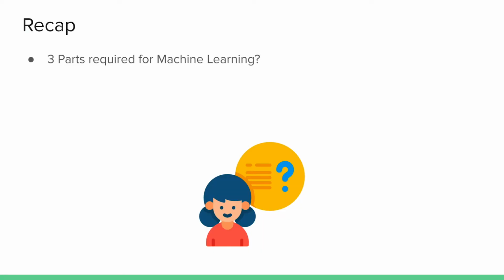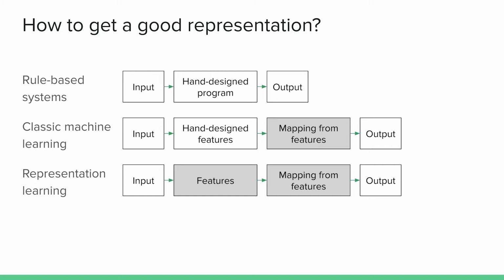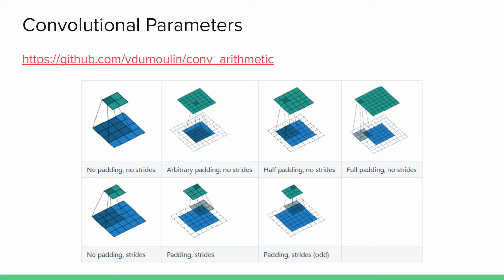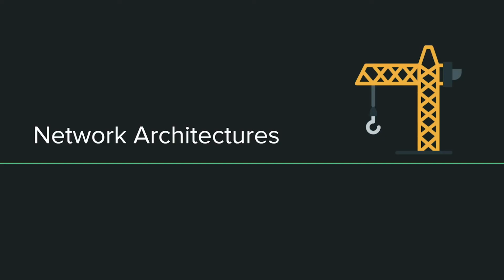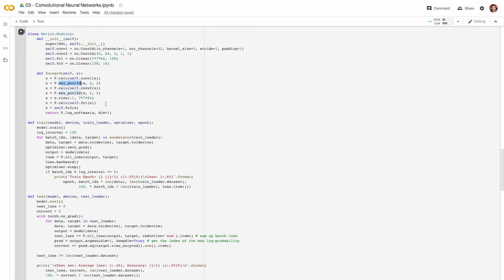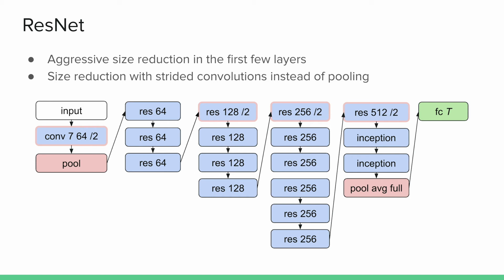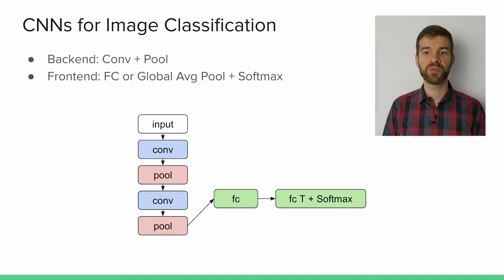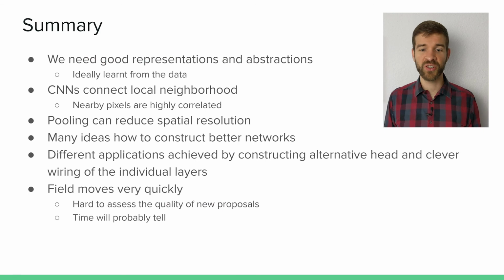Applied Deep Learning 2020 - Lecture 3 - Convolution Neural Networks and Visual Computing